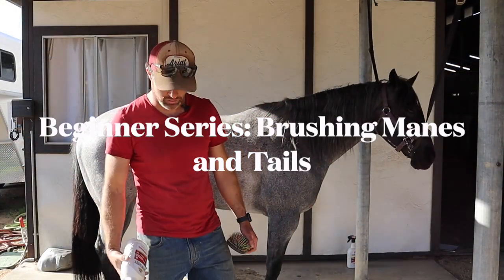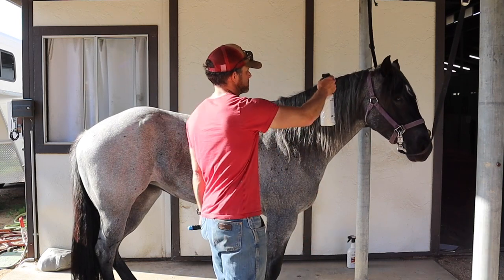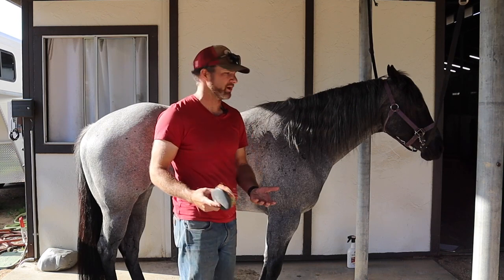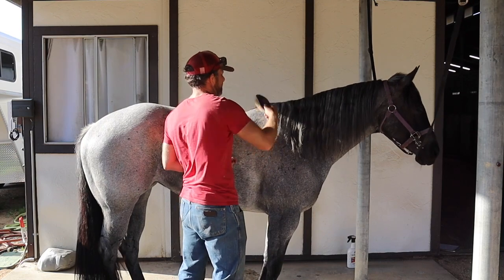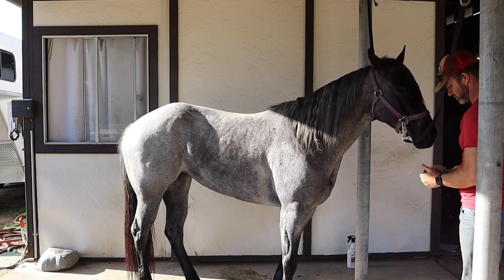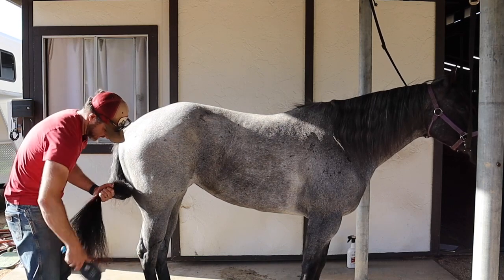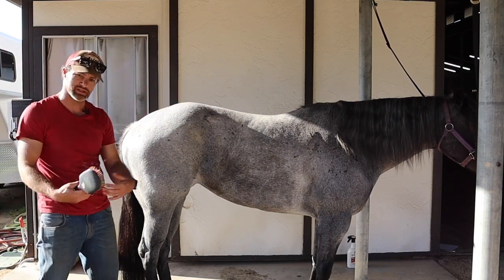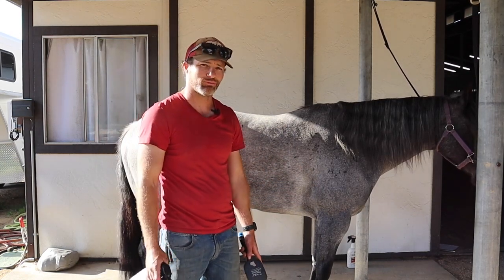Beginner Series #3: Brushing Mane and Tail | Essential Techniques | Lazy Oaks Ranch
Welcome to Beginner Series #3! In this instructional video, we focus on the essential techniques for brushing a horse's mane and tail. Proper grooming of the mane and tail not only enhances their appearance but also contributes to the overall health and well-being of your horse.

Join us at Lazy Oaks Ranch as we walk you through step-by-step instructions and expert tips on how to effectively brush the mane and tail. Learn about the right tools to use, proper brushing techniques, and how to handle knots and tangles with care. By following our guidance, you'll develop the skills to keep your horse's mane and tail in great condition.

Watch this Beginner Series #3 episode now and gain the knowledge and confidence to groom your horse's mane and tail like a pro. Let's ensure your horse looks and feels their best at Lazy Oaks Ranch!